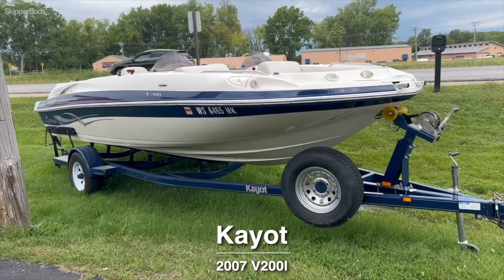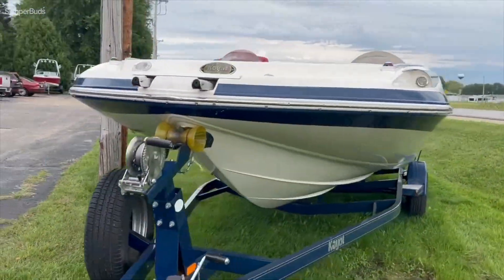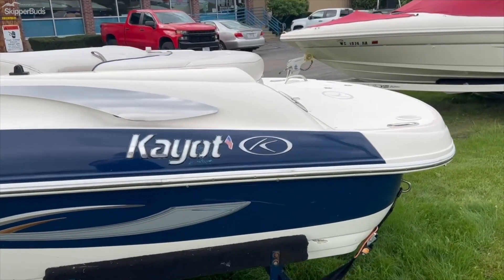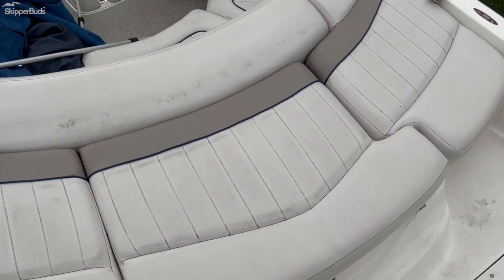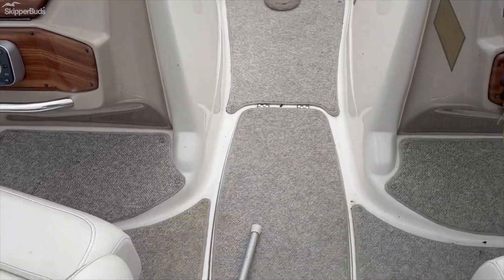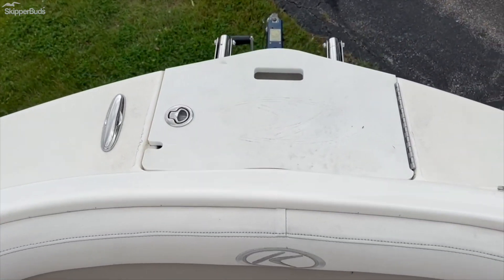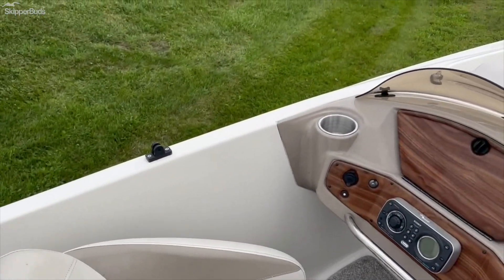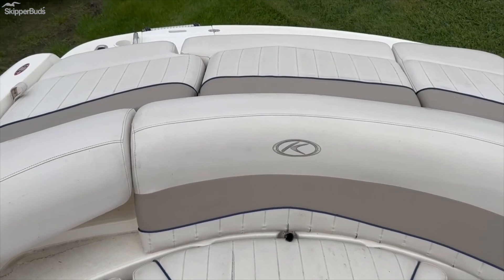2007 Kayot V200I Sport Boat Tour SkipperBud's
Take a look at this pre-enjoyed 2007 Kayot V200I. If you are looking for a deck boat, now is your chance to own one.